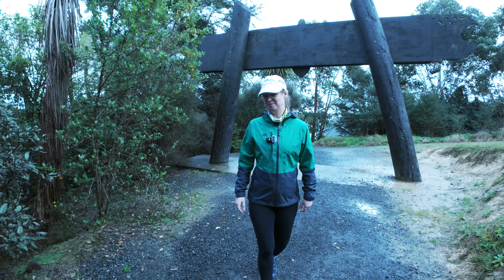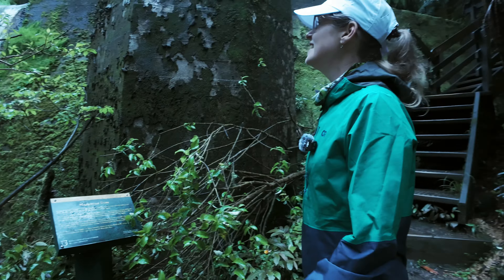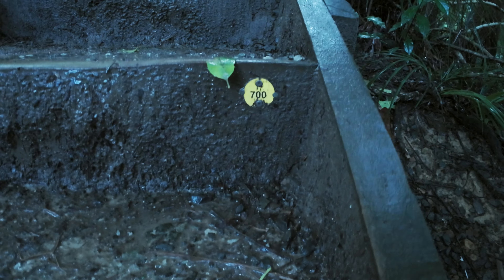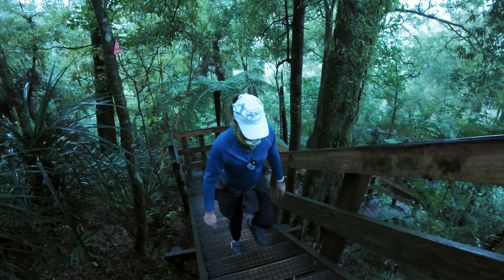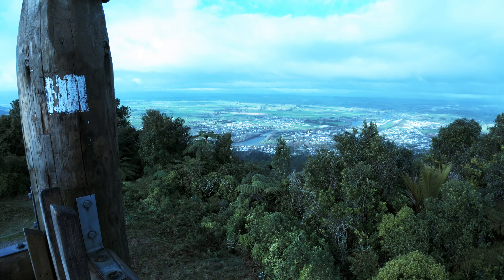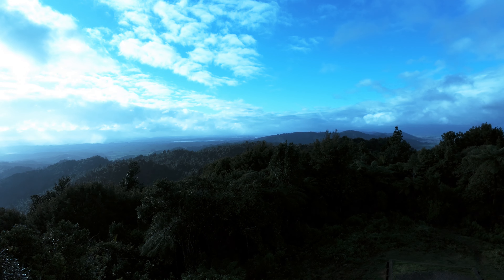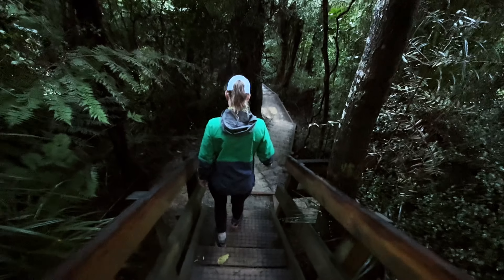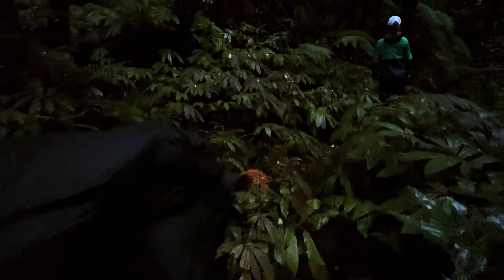Hakarimatas Summit Track ‘15 Minutes From Hamilton’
We had a brake in the weather this afternoon so we headed up the Hakarimata ranges. This scenic walking track is in Ngaruawahia, about 15 to 20 minutes drive north from Hamilton.
The first part of the walk goes to the old town water reservoir (Waterworks walk) which in the 1900s supplied the town water supply for Ngaruawahia.
After seeing a waterfall and the reservoir we headed up the rest of the trail to the top viewing platform were you can see on a good day a view towards the coast and across to the Waikato basin down as far as Ruapehu.
In total there is 1349 steps to climb up and back down the same way.